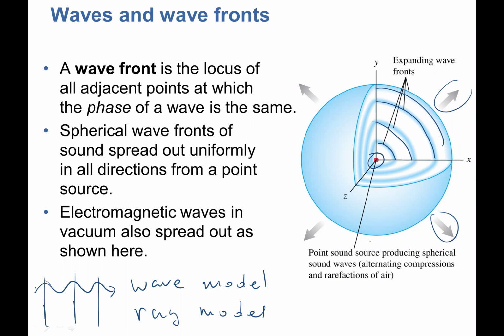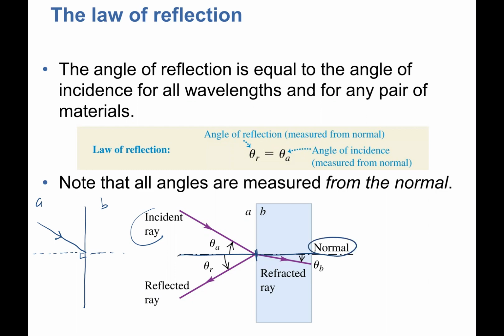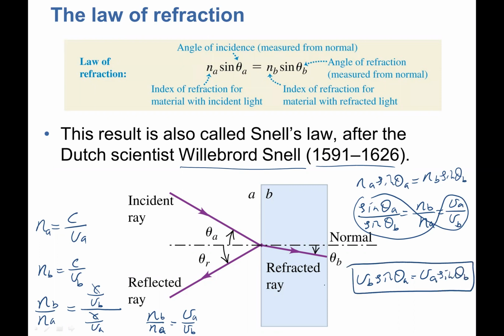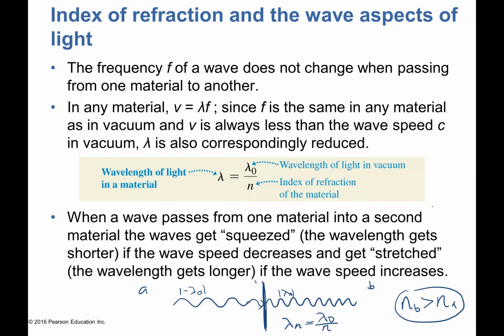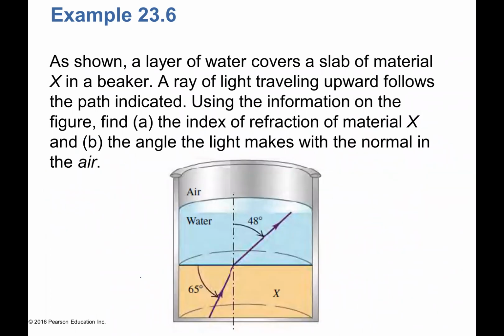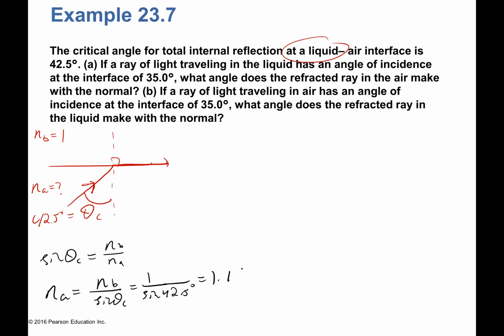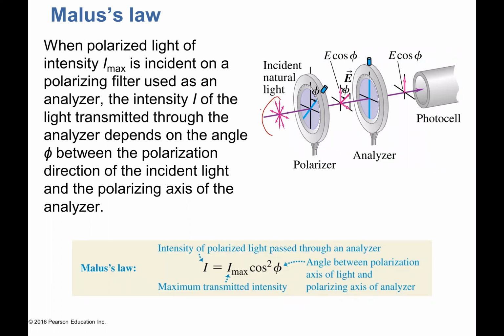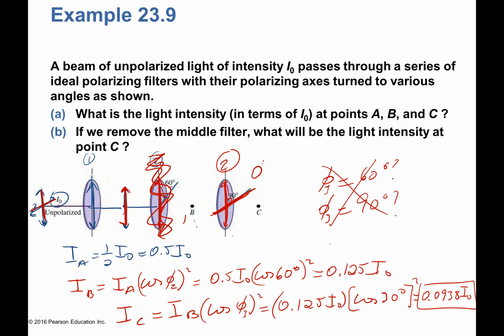Reflection and Refraction ~ Ray model of Light General Physics II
-Ray model of light
-Reflection
-Refraction
-Snell's Law
-Law of Reflection
-Polarization